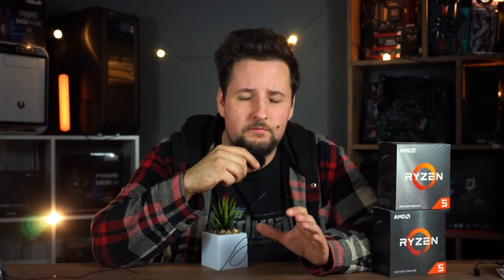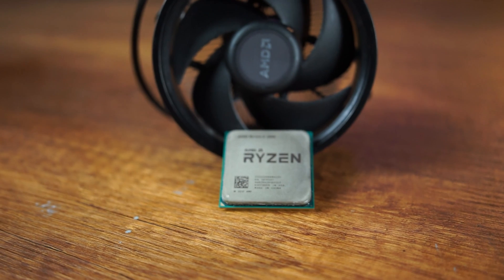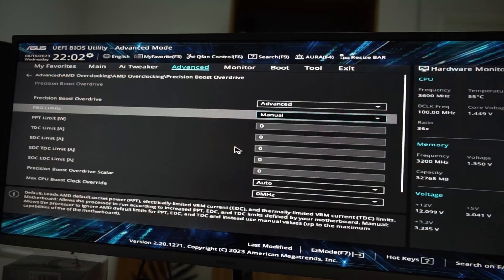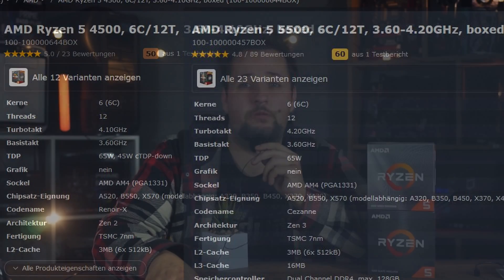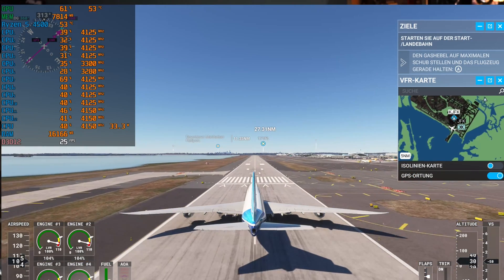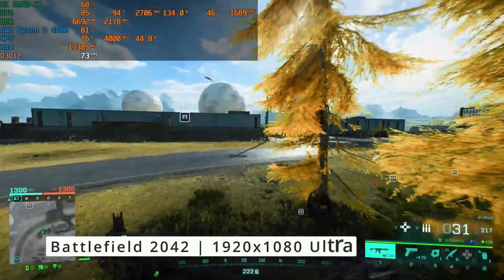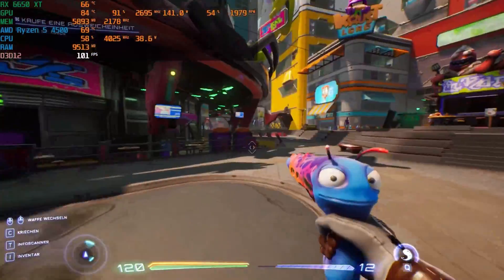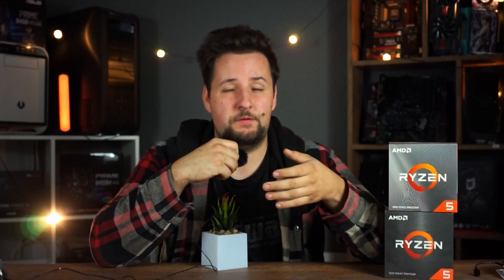The CHEAPEST 6 Core CPU | Is it any good? | Having a look at the 70$ Ryzen 4500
In this video we are testing the Ryzen 5 4500 and determining, if it is a good CPU for its low price of about 60-70 bucks in comparison to other low budget alternatives like the ryzen 3600 and the 5500.

All benchmarks in the video were made with the following system:
CPU: AMD Ryzen 5 4500 with Boxed Cooler
Motherboard: Asus Prime B450 Plus
RAM: 16/32gb G.Skill AEGIS 3200 CL16
Graphics Card: Sapphire Radeon RX 6650 XT Pulse 8GB
SSD: Samsung 970 Evo Plus 1TB
Power Supply: Be Quiet System Power 10 450 Watt
Case. Aerocool Aero 500